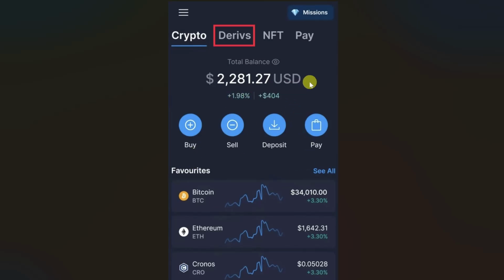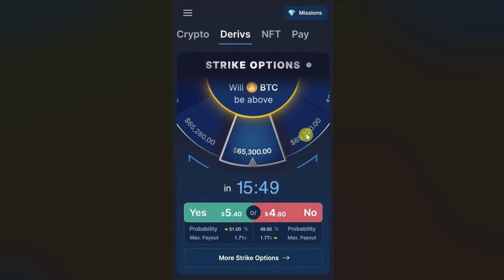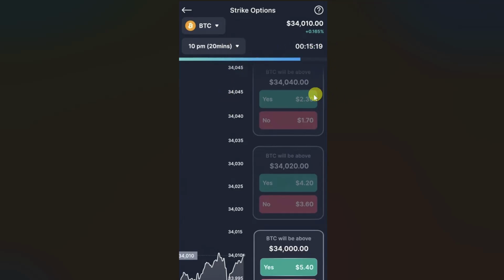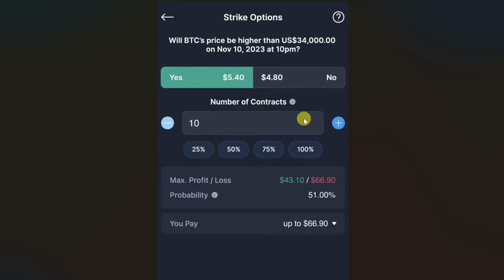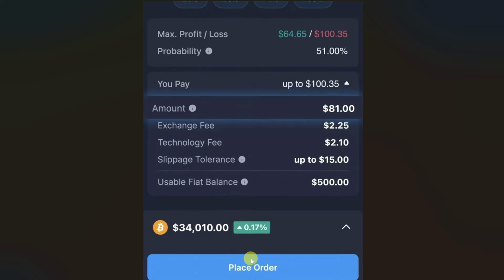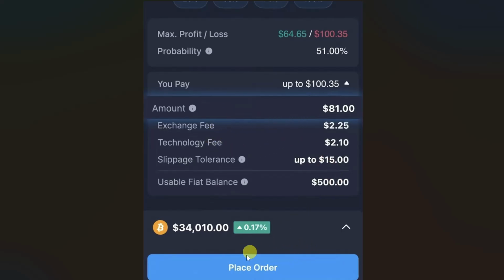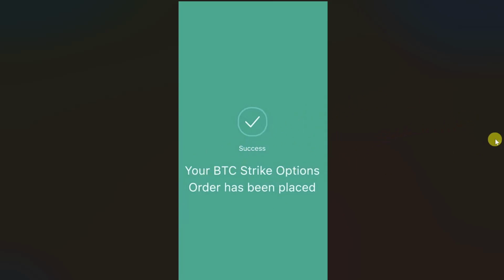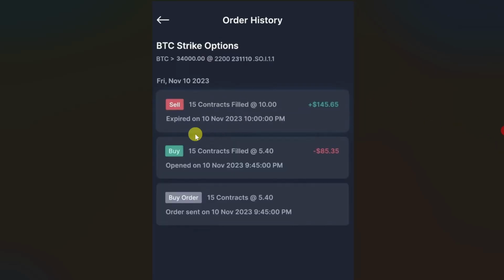How To Trade Strike Options On Crypto.com - Step by Step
In this video, I'm going to show you how to trade strike options on crypto com.